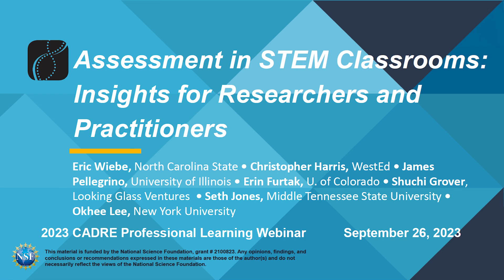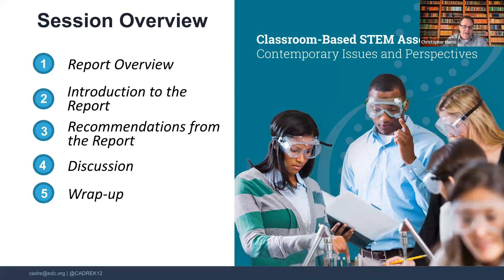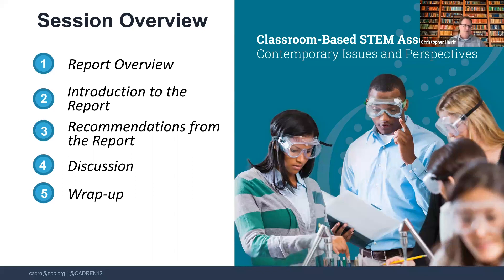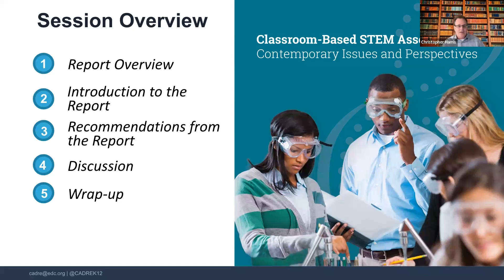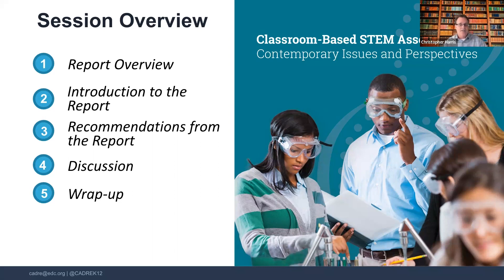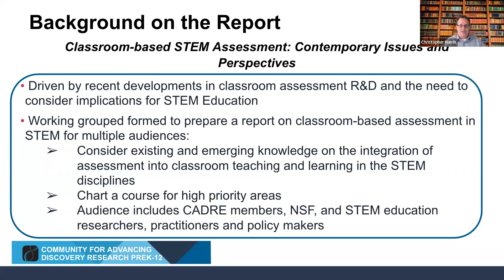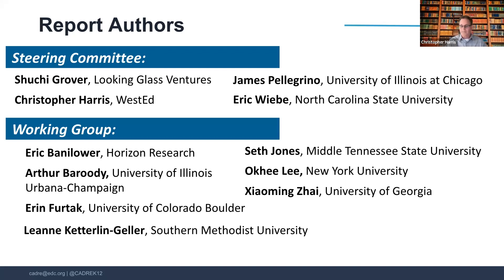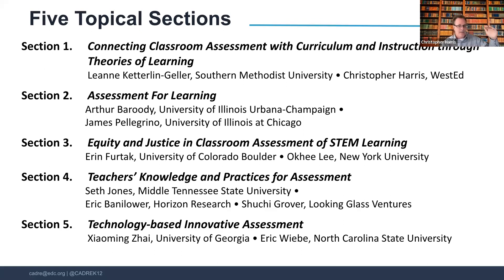Classroom-Based STEM Assessment: Implications for Researchers and Practitioners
On September 26, 2023, editors and authors of the recently released report, Classroom-Based STEM Assessment: Contemporary Issues and Perspectives discussed the implications of the report for STEM practice and education research.

Panelists: Christopher Harris, WestEd; Eric Wiebe, North Carolina State University; Shuchi Grover, Looking Glass Ventures; James Pellegrino, University of Illinois Chicago; Erin Furtak, University of Colorado at Boulder; Ryan Seth Jones, Middle Tennessee State University; Okhee Lee, New York University